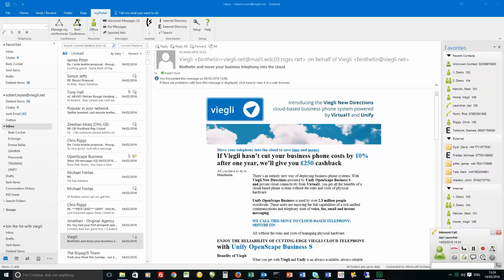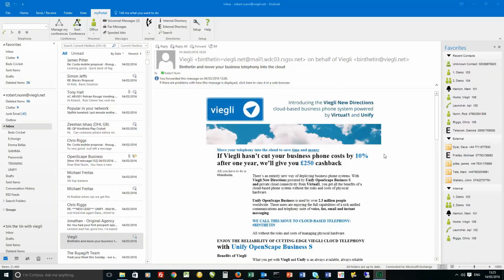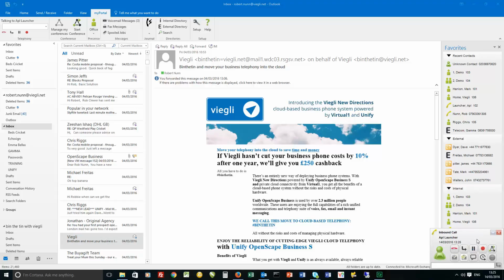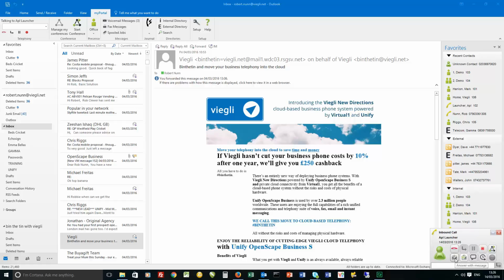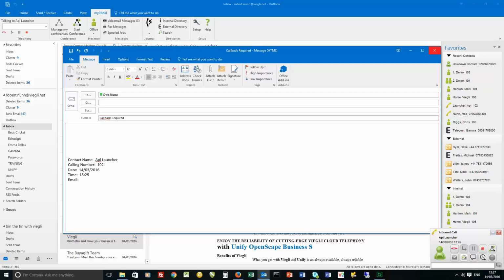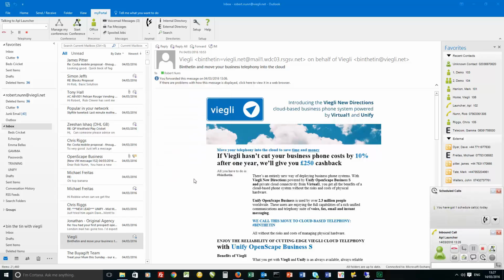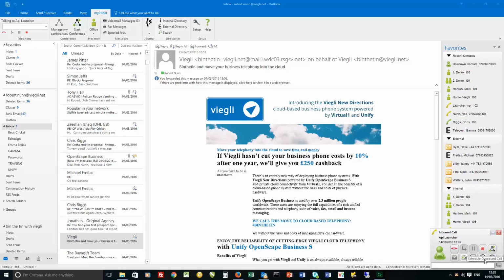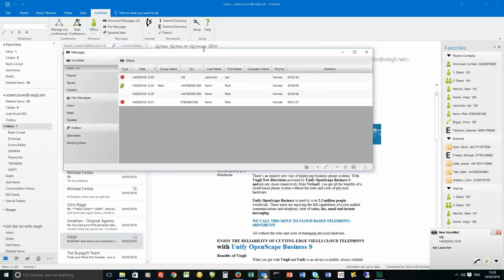Using Call Controls in myPortal for Outlook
A brief tutorial on how to use call controls in myPortal for Microsoft Outlook.